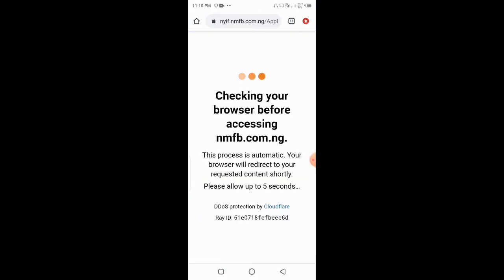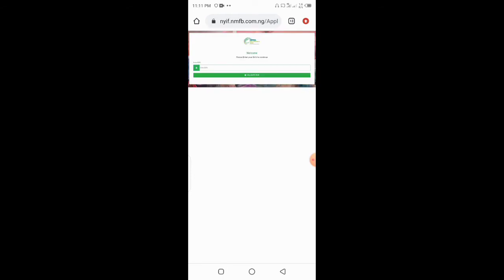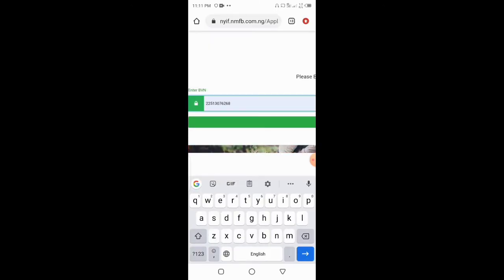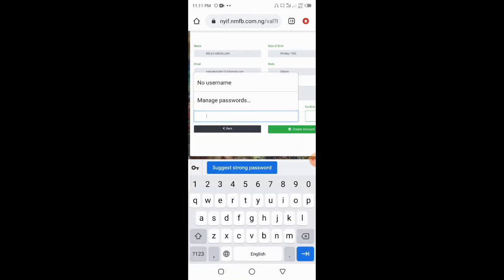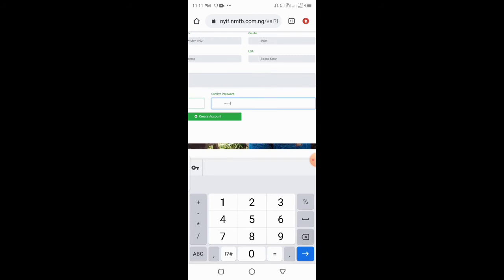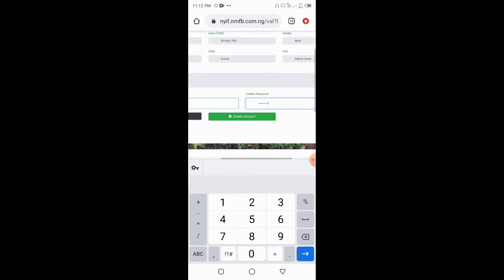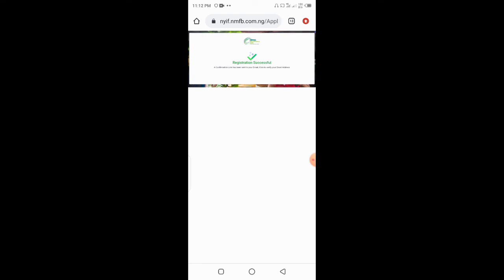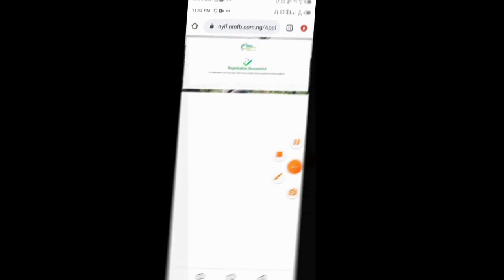yadda zaka samu loan na NYIF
NYIF is one of the programme which Federal government of Nigeria provide for Youth, which promise to give them loan worth of 250,000 to millions
So my dear brothers and sisters don't let behind just try our best thanks

ALHIKMA ONLINETECH